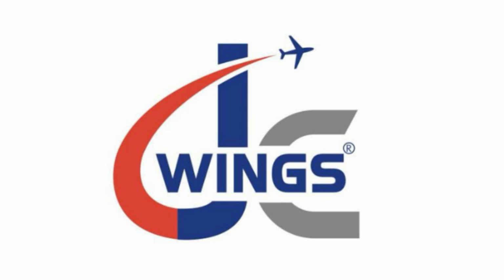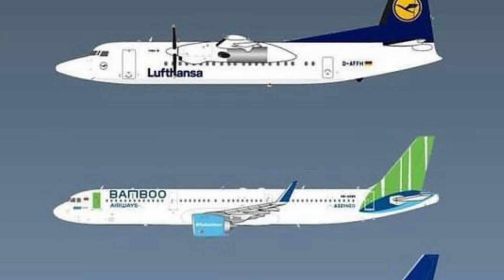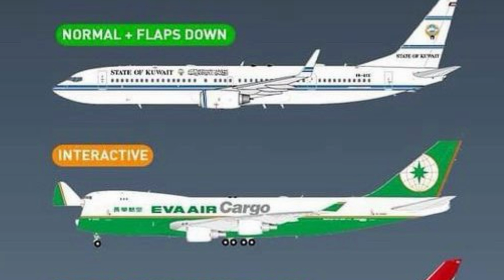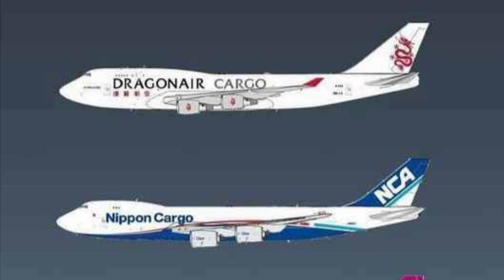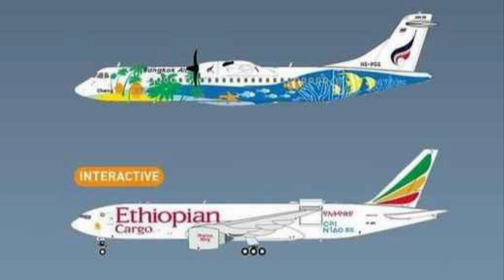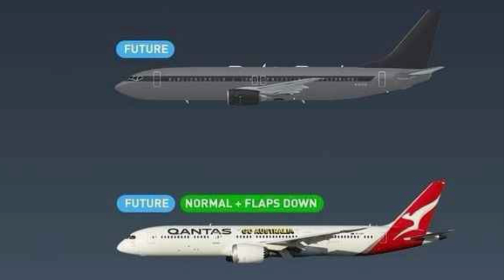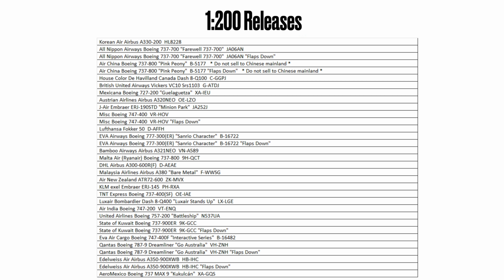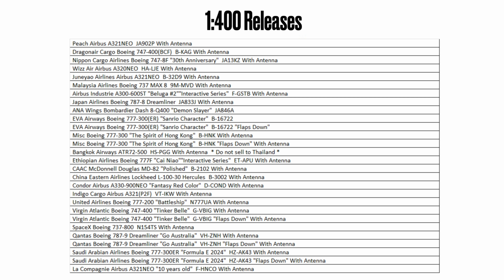JC Wings September 2024 Releases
Hello everyone,
Welcome to another model release video! Today we have the JC Wings announcement for September 2024, loaded with unique variety and the return of a long lost aircraft type. Enjoy the video!